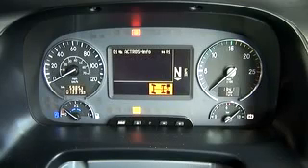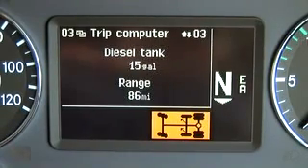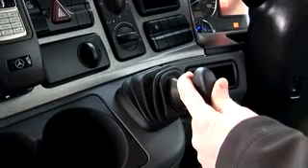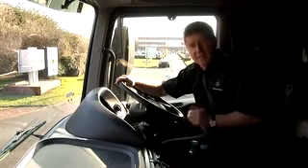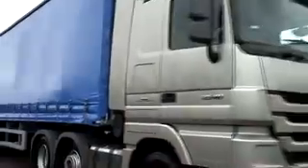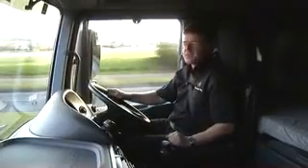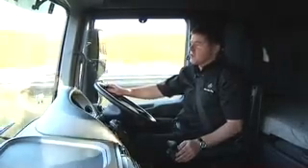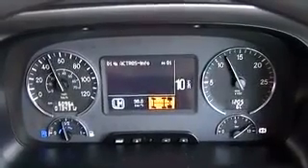賓士Actros解說Part-2